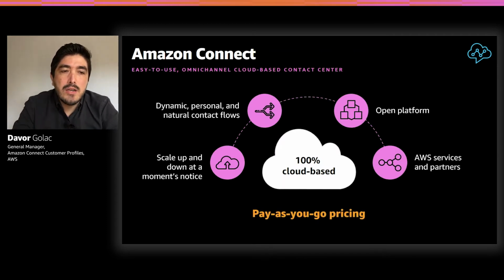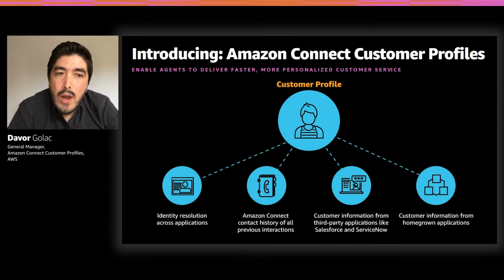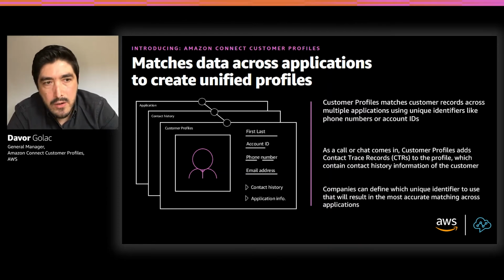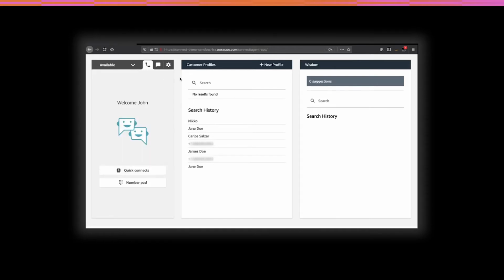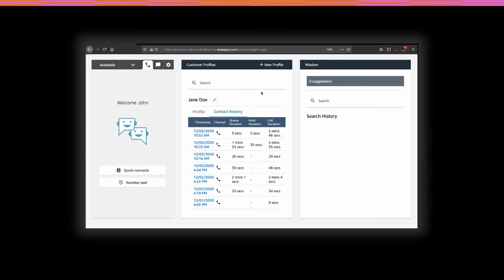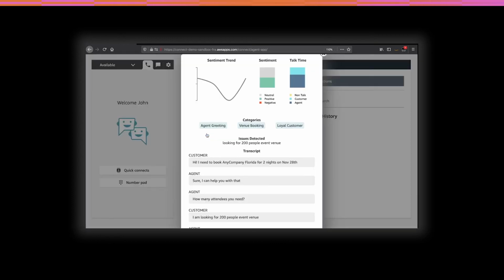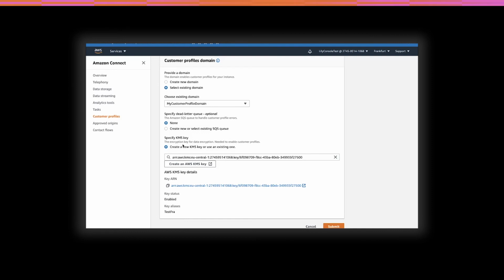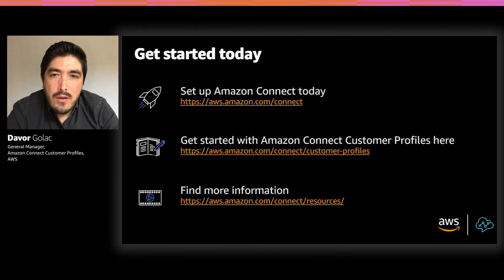AWS re:Invent 2020: Personalized service with Amazon Connect Customer Profiles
Your customers expect a fast, frictionless, and personalized customer service experience. In this session, learn about Amazon Connect Customer Profiles—a new unified customer profile capability to allow agents to provide more personalized service during a call. Customer Profiles automatically brings together customer information from multiple applications, such as Salesforce, Marketo, Zendesk, ServiceNow, and Amazon Connect contact history, into a unified customer profile. With Customer Profiles, agents have the information they need, when they need it, directly in their agent application, resulting in improved customer satisfaction and reduced call resolution times (by up to 15%).